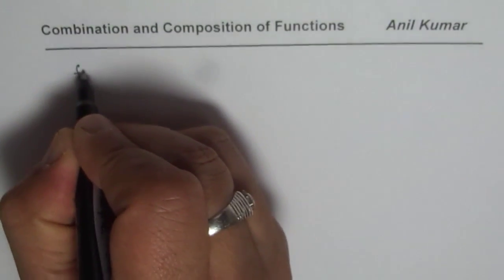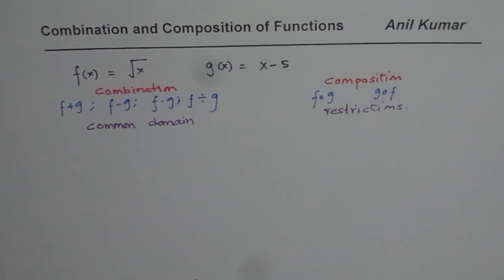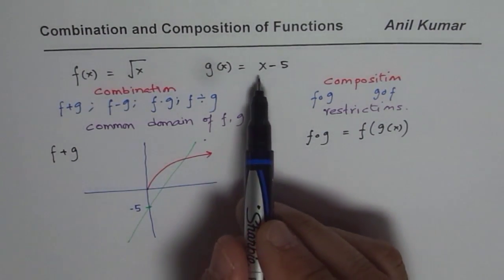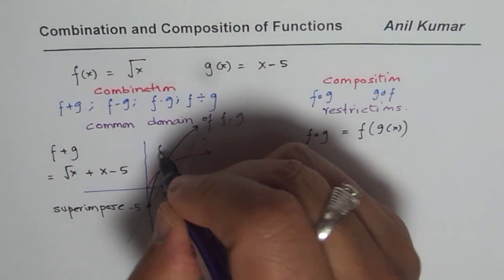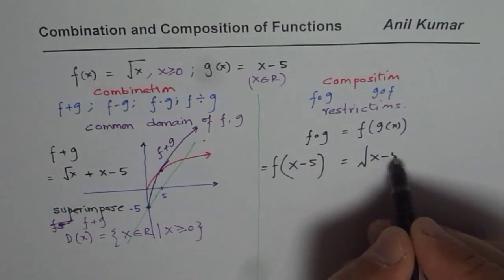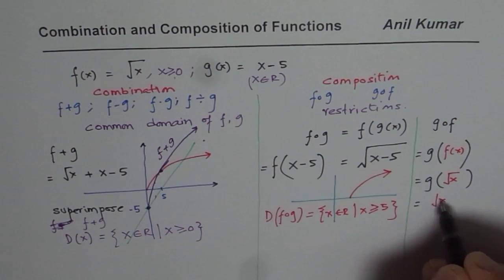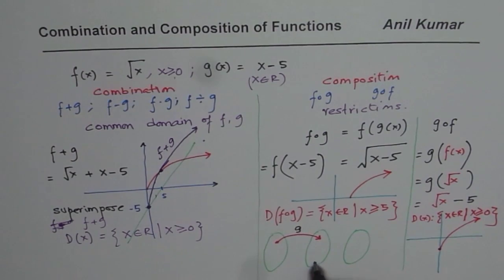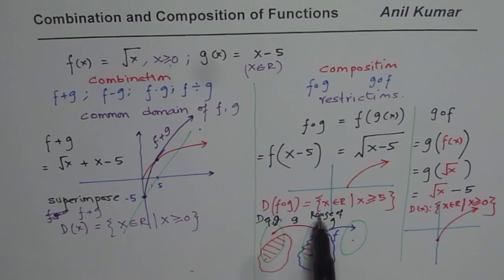Understand Difference Between Combination and Coposition of Functions